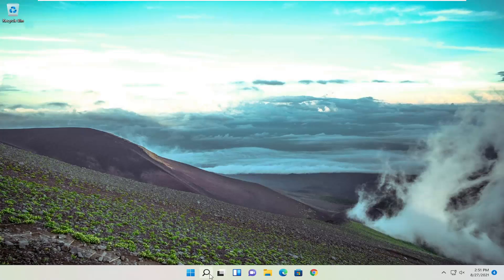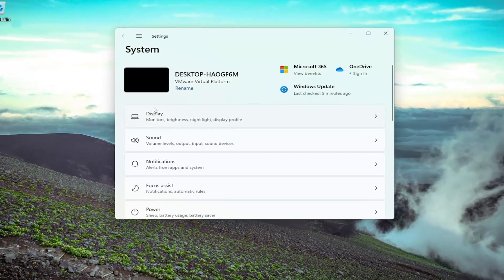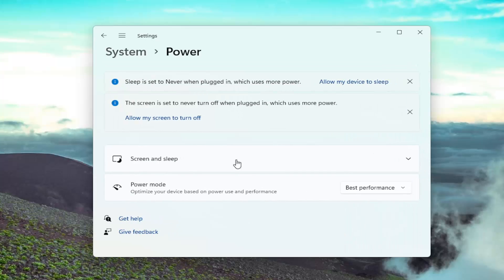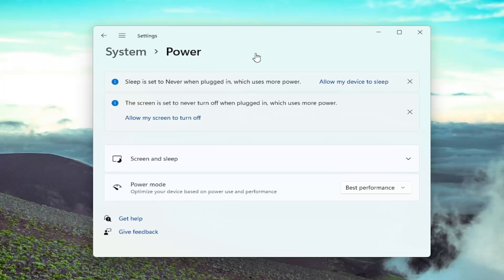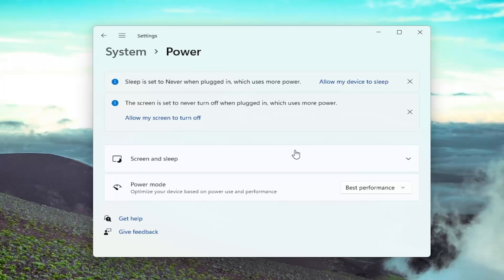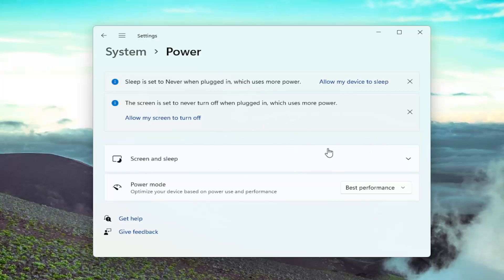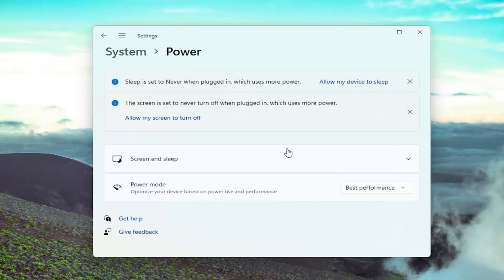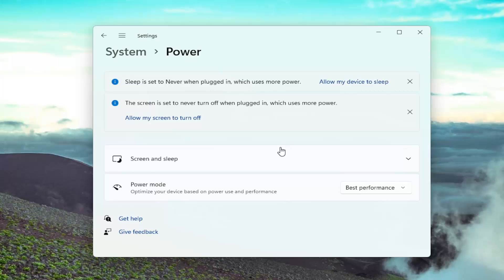How to Check Battery Usage & Health in Windows 11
Batteries power our favorite electronic devices, but they're not meant to last forever. The good news is that Windows 11 laptops have a Battery Report feature that breaks down whether your battery is still kicking or is on its last legs. With a few simple commands, you can generate an HTML file with battery usage data, capacity history, and life estimates. If it needs to be replaced, this report will tell you, long before it has a chance to fail.

It's useful to know how to check laptop battery health in Windows 11. Battery life is one of the key metrics we look at when recommending laptops, and for good reason: a laptop isn't much good if it can't last long enough to meet the demands of your daily life.